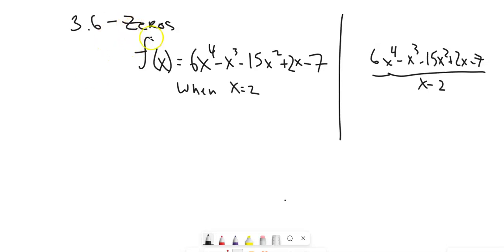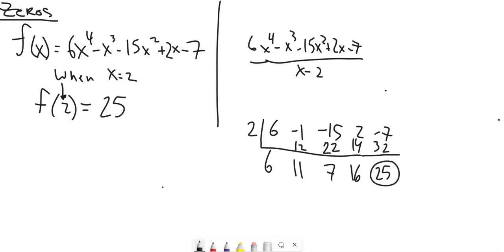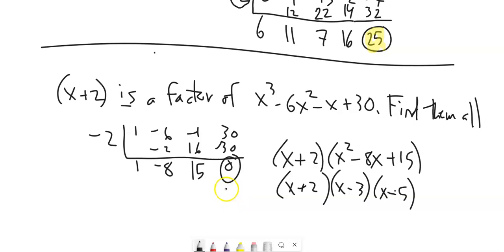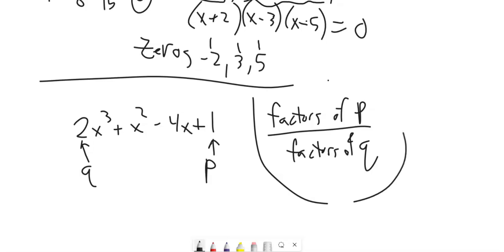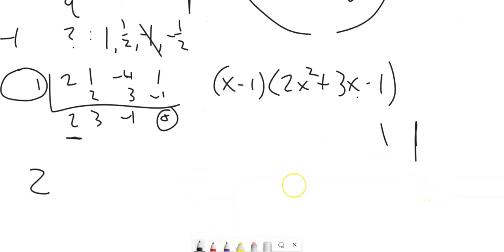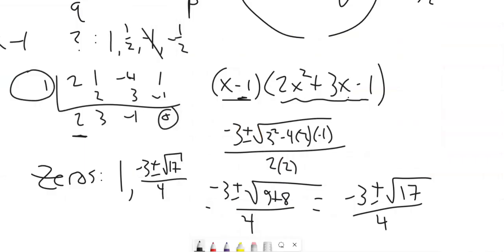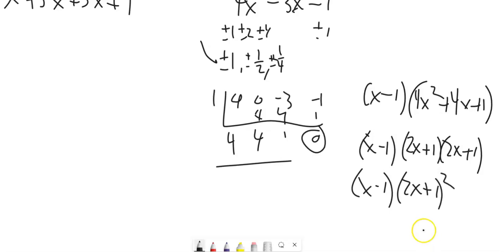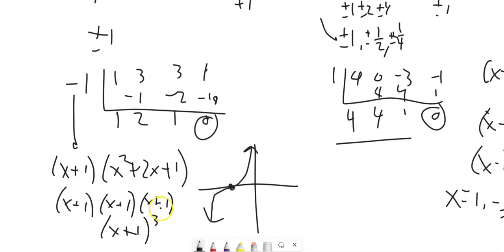m141 3 6